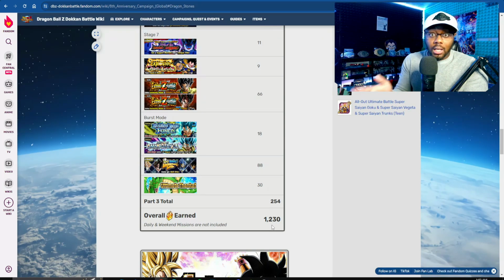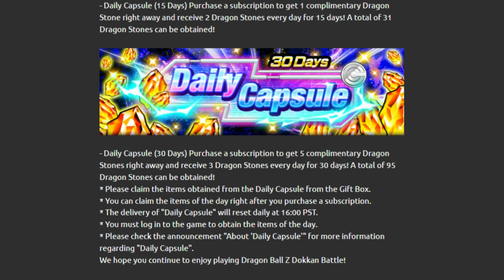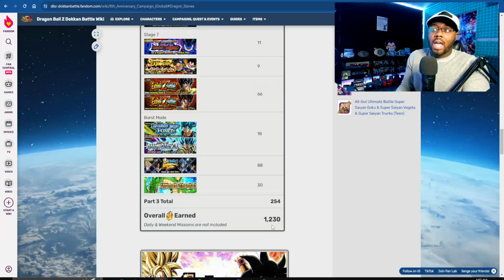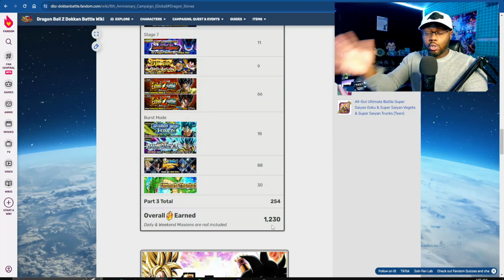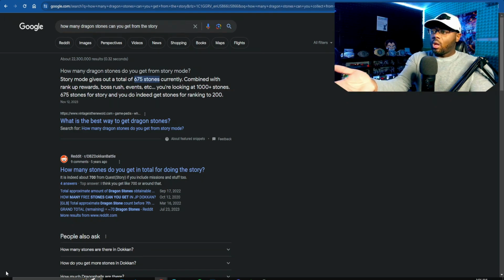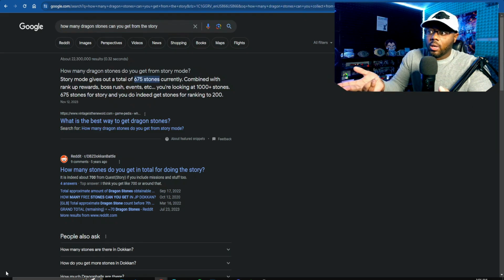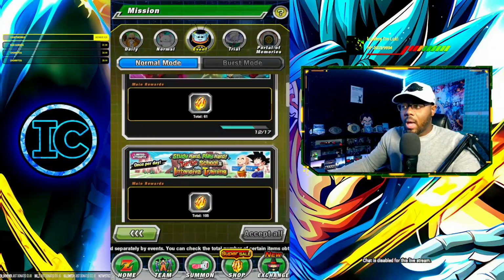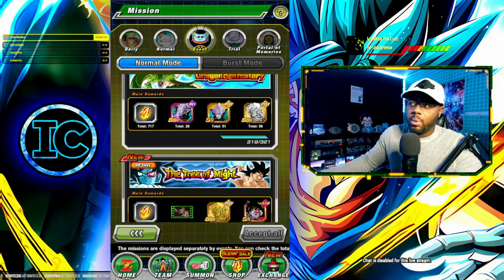How You Can Get 8000+ DRAGON STONES BEFORE The DOKKAN BATTLE Sync Up❗️❗️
STOP🛑❗️❗️WATCH THIS VIDEO FIRST❗️❗️ Do this before the sync-up happens!!

FIFINE MICROPHONE

*Become a member to the channel here with custom emoji's and more!

                              -JOIN THE ICY ARMY-